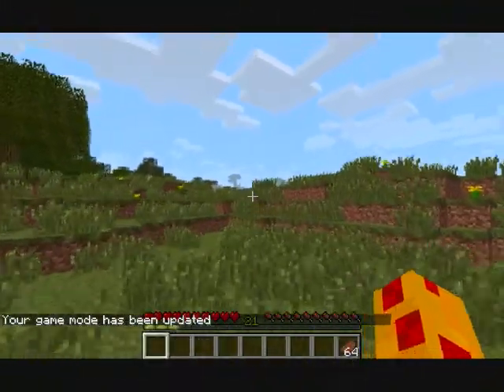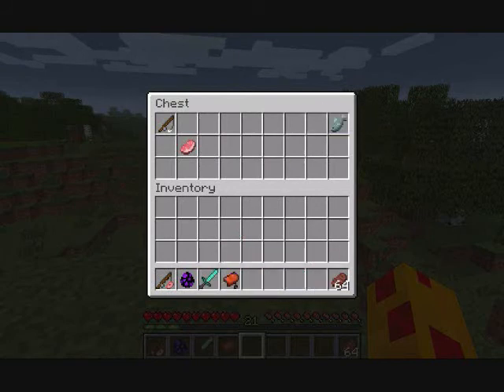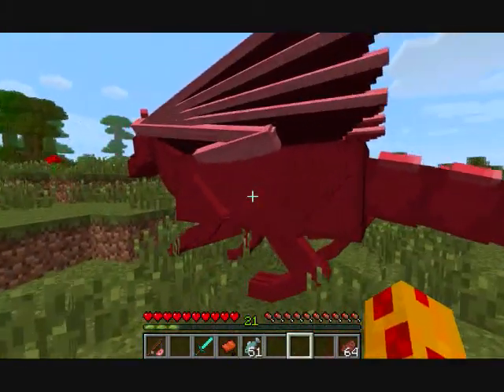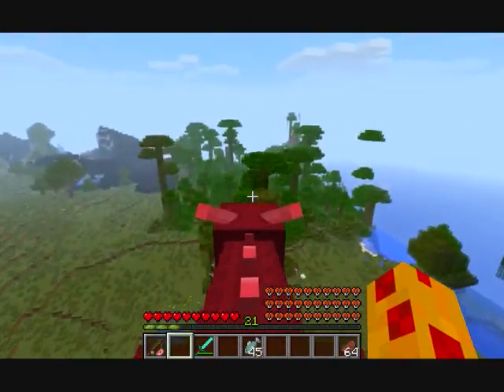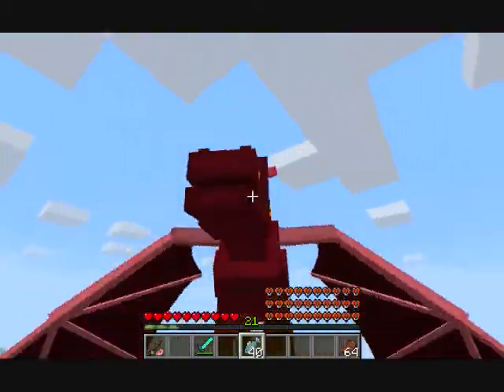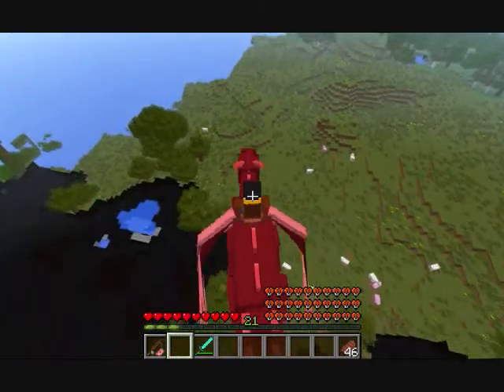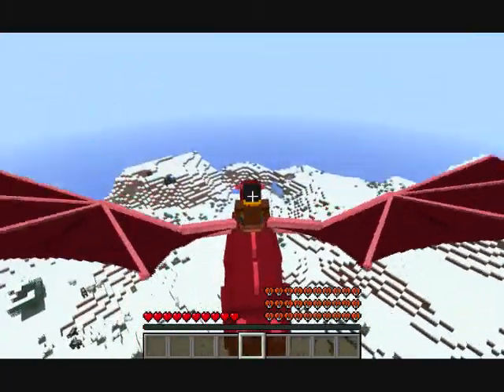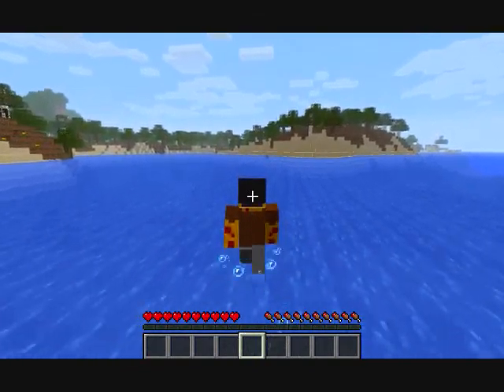Minecraft Mod Showcase: DragonCraft Mod!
Dragons! Skyrim! (not) No, you can ride dragons! Fly dragons any where!